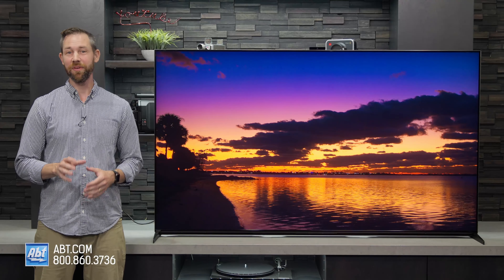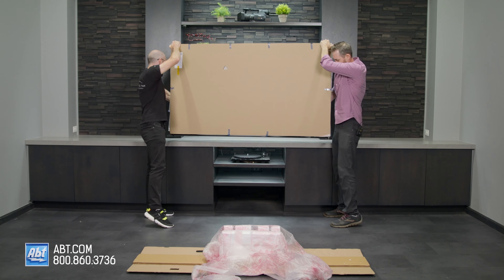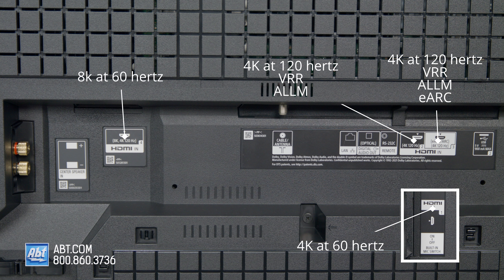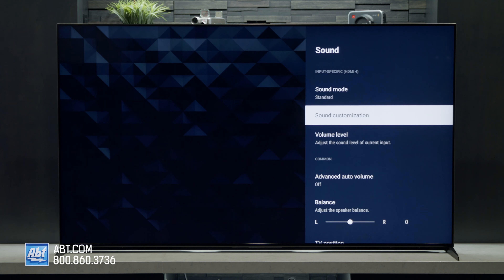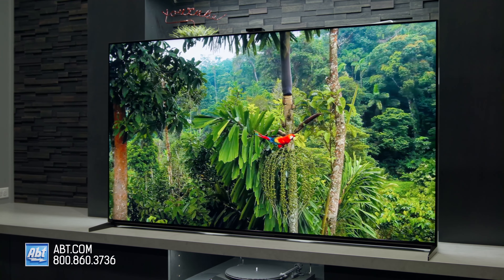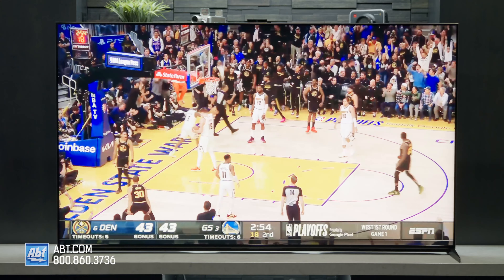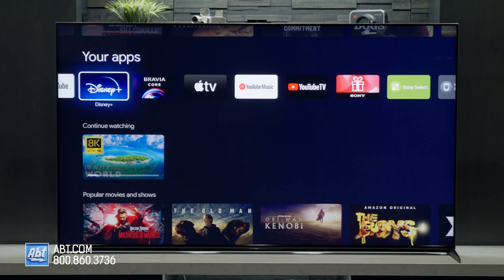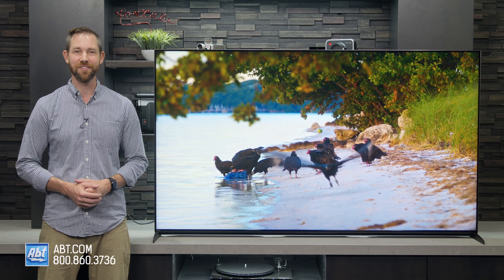Sony Z9K Series 8K Mini LED Overview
If you're looking for a statement piece for your home theater, the Sony Z9K series 8K mini LED TV is what you need. It's got all the best of what Sony offers in a TV including the Cognitive Processor XR, XR Backlight Master Drive, and XR Triluminous Pro, to give you an absolutely stunning picture. It's bright, handles motion well, and works great for gaming with it's HDMI 2.1 inputs that support VRR, ALLM, and 4k/120Hz. And with 3 different stand positions, it'll fit on almost any entertainment stand.